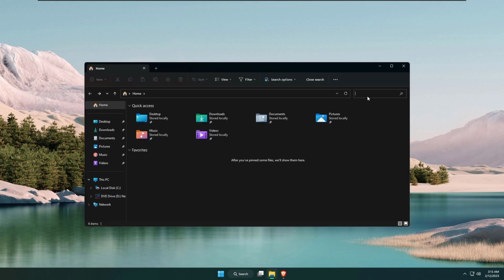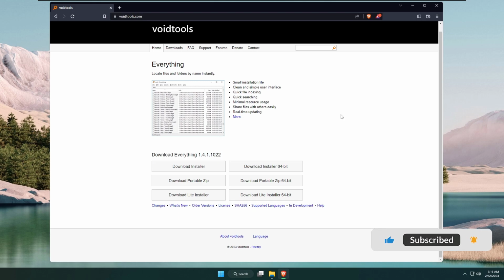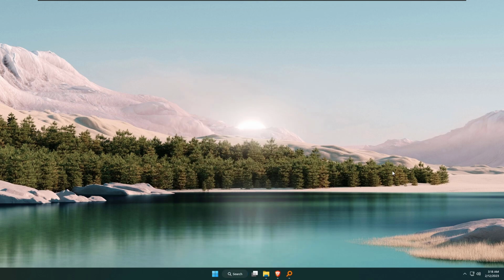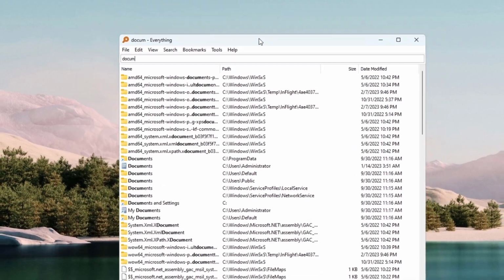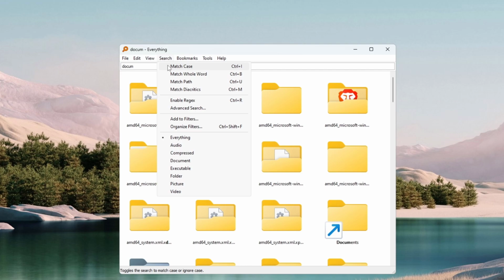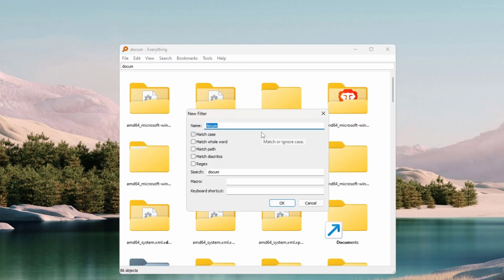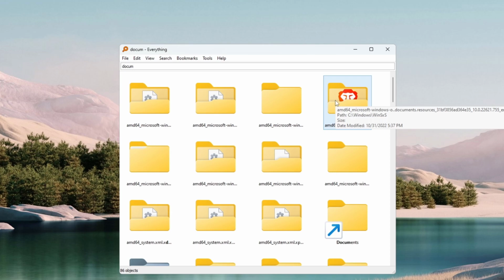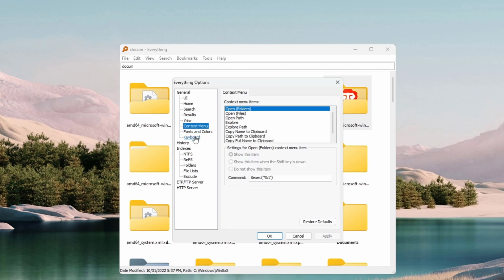Replace Windows Search: Everything Search Tool Review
Replace Windows Search: Everything Search Tool Review, if you wanna find files instantly in your file explorer then you should be using Everything file search tool.

Everything Software Review
When you search your computer for a Software or a Windows built-in features you will get your results immediately but if you're looking for a file or folder in File Explorer you will have to wait for a while. But you don’t have to because you can use Everything to find files quickly and replace the slow window file search feature.

Learn how to use everything search software on Windows 11 and 10 to find files instantly in a matter of seconds.
search everything software that offers a portable version if you were searching for an alternative to Windows search.

🔥Best Software 2023🔥
In this section, we cover the best free programs for Windows and Linux that should be on your computer.